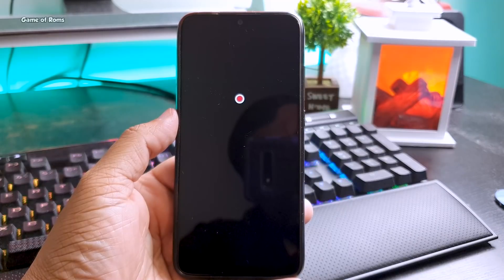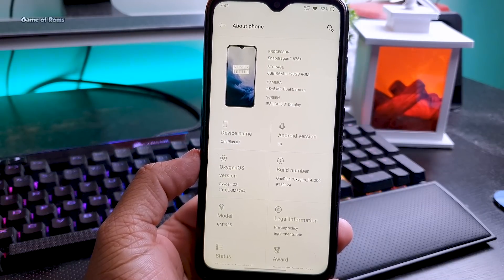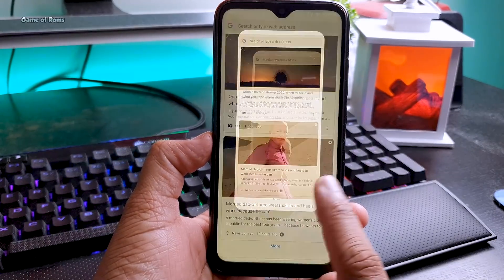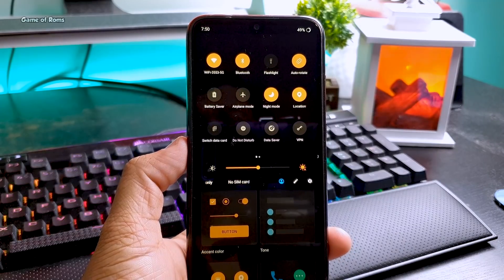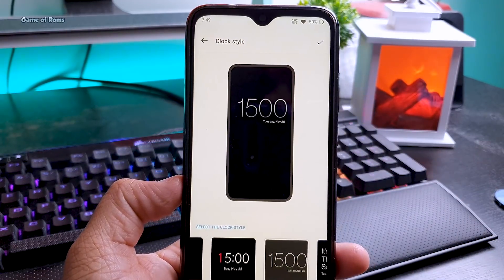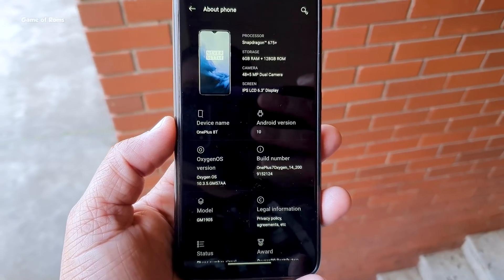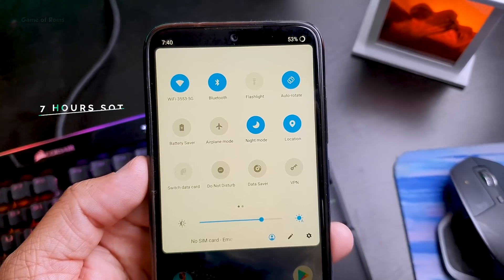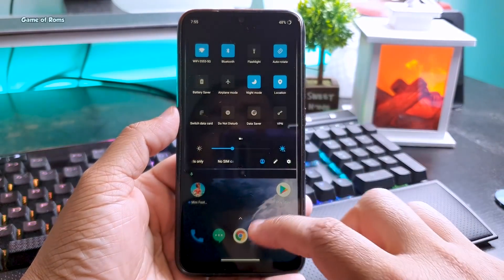Oxygen OS Rom - For All Phones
Oxygen os Port For Many Android Phones First Stable oxygen os 10.3 Port Now available for Download & install